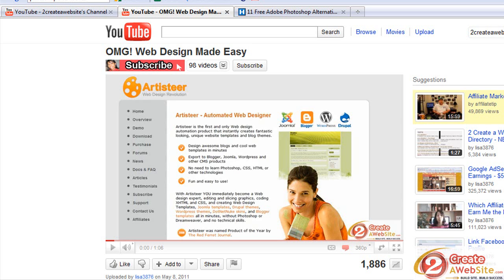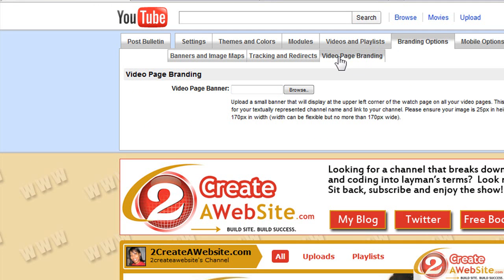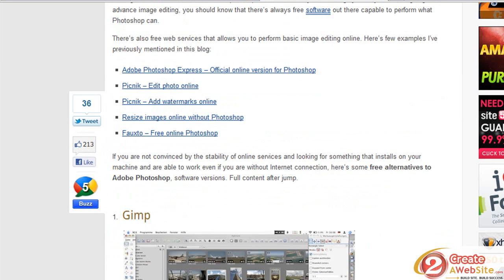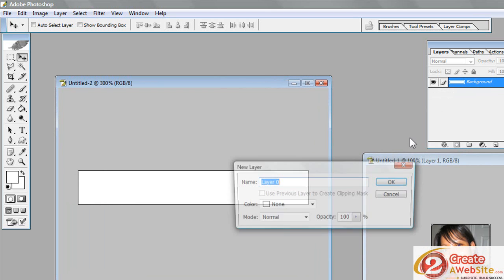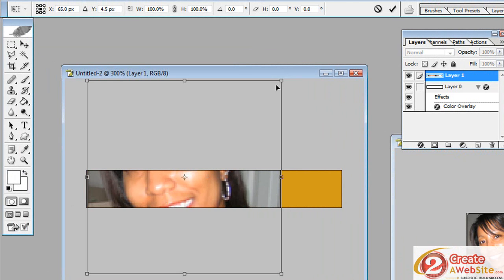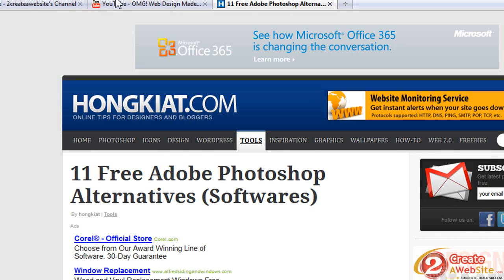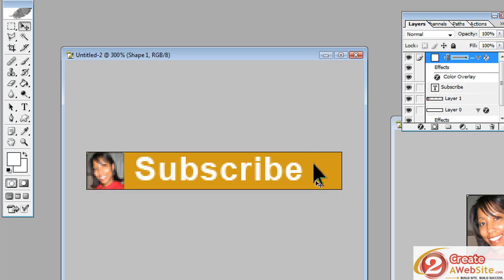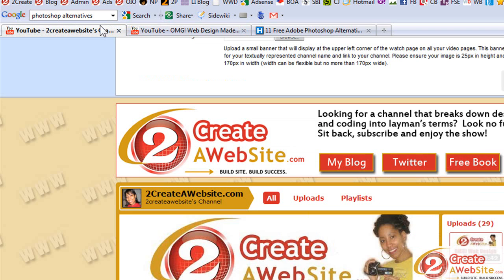Design a YouTube Video Page Banner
How to create a YouTube Video Page Banner (Partners Only) Here's the link to the Photoshop Alternatives